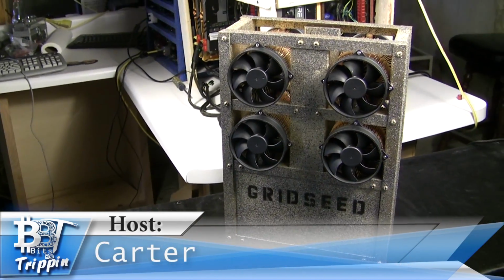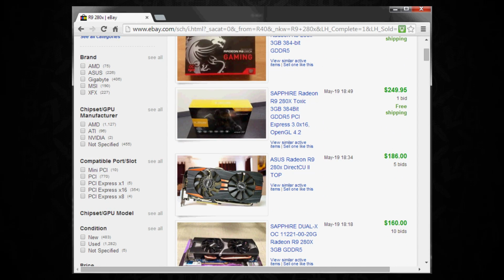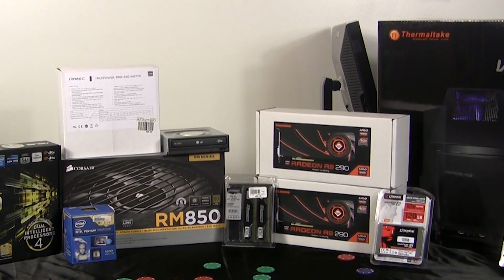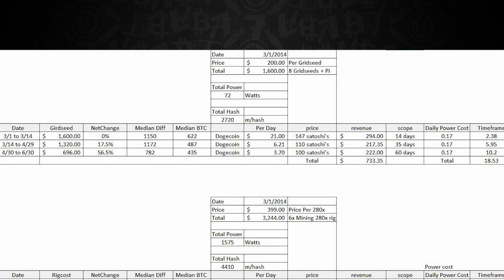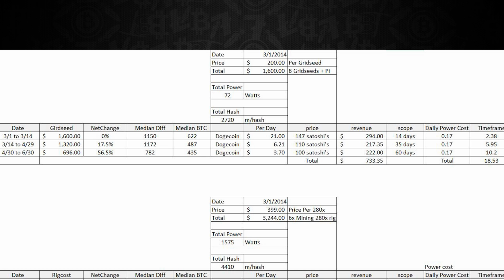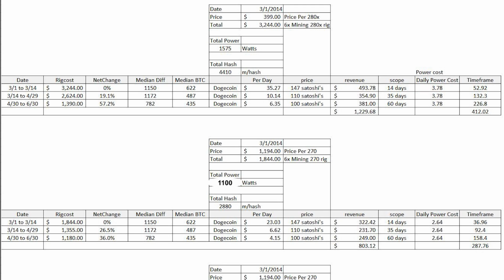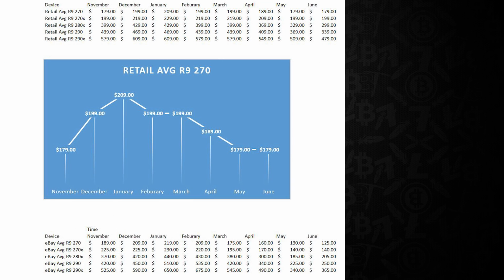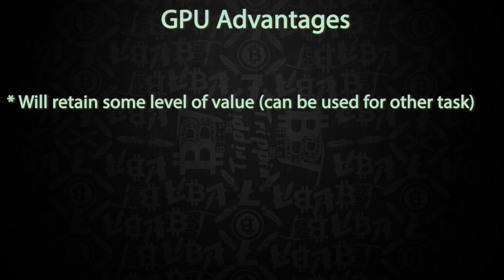BBT Episode 16: GPU vs ASIC Analysis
Anticipated GPU vs ASIC episode where the BBT team exposes our analysis of three months using a scrypt ASIC device pitted against two other GPU rigs and perform a deep dive on pricing, cost and overall ROI. Some may sound like im repeating, but for good measure, never has there been a better time to buy a GPU for mining!

Credits mentioned at end of video but for due diligence the quick reference links:

Analysis Data
BBT Productions, excel ledger of cost/expend
eBay completed auction analysis

Images
Gridseed
KNCMiner

Please share and distribute, get this inspiration out! Let us know if you would like mp4 or mkv of this to open any of your conferences with too... we can make arrangements to make it available for you. Drop us a line on here!

Our channel survives from subscribers like you and from tiny donations!

Bitcoin:1BhgD5d6YTDhf7jXLLGYQ3MvtDKw1nLjPd
Litecoin:La6ZMP5PuBM1Bi95r6bx1BRv1NGPTLH­PfF
Feathercoin:6oPboUckV4MvfXDPVVHJuJ19jg9R­XwN26c
Dogecoin: D6eDUrj3DdHnYdmbABc7AEM9obsgv98KSH